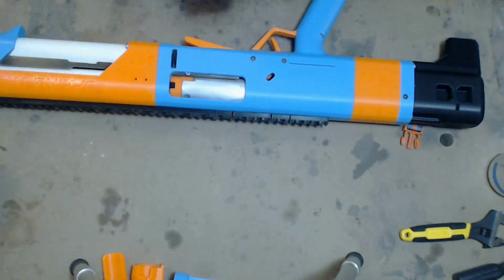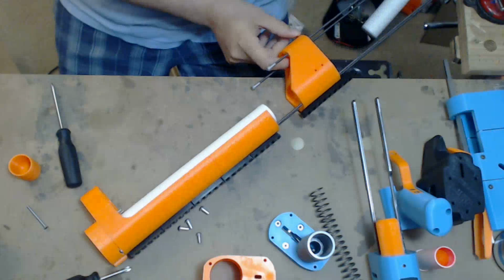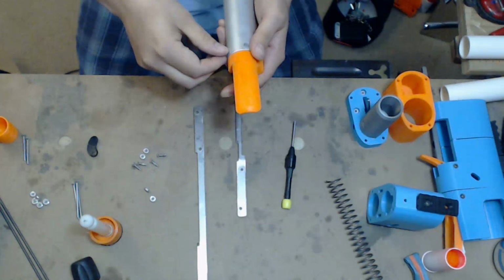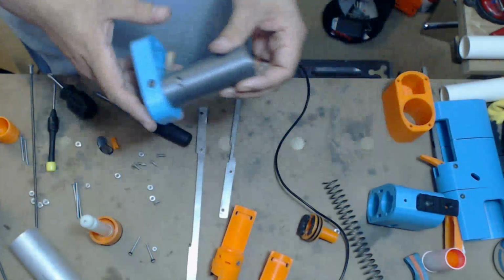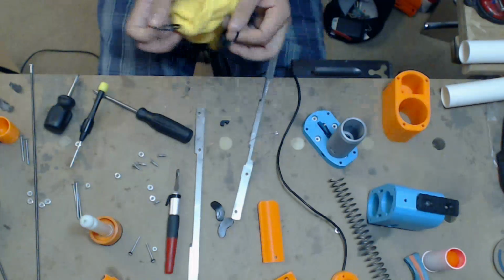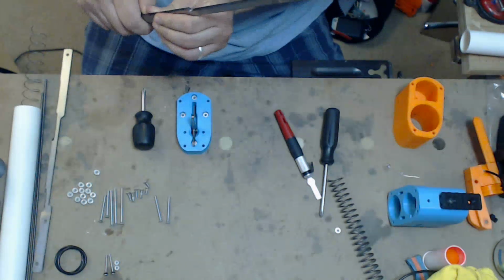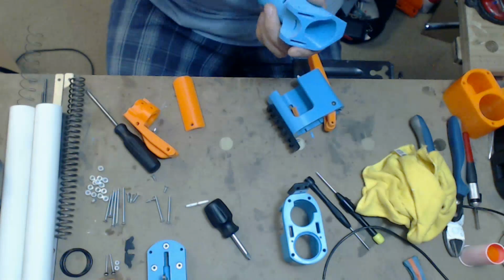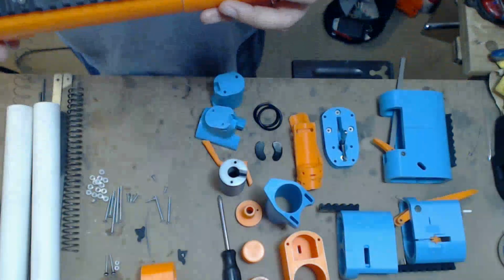Let's Mod! Nerf Modding Stream. 06.06.19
Spring Thunder Tear down